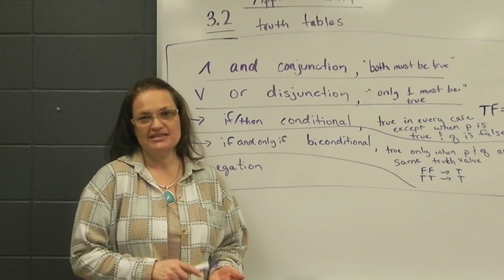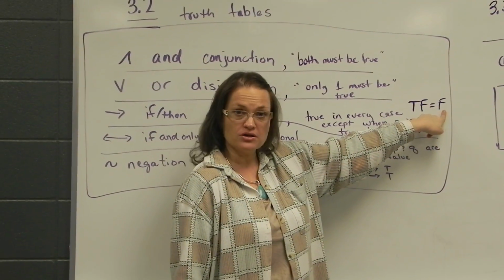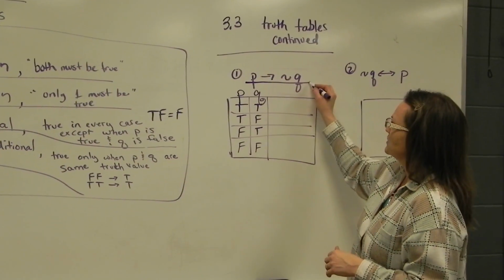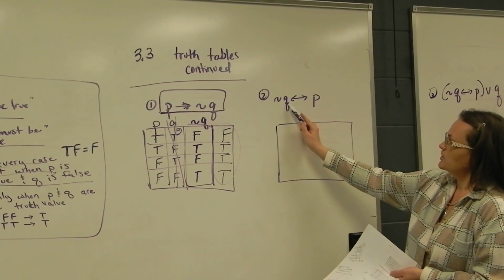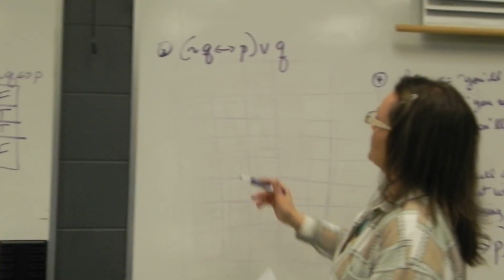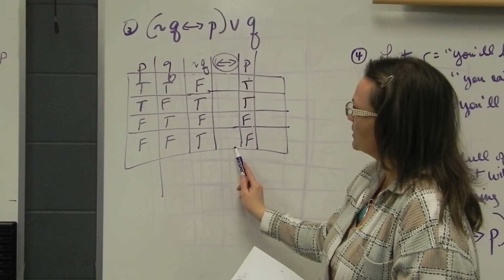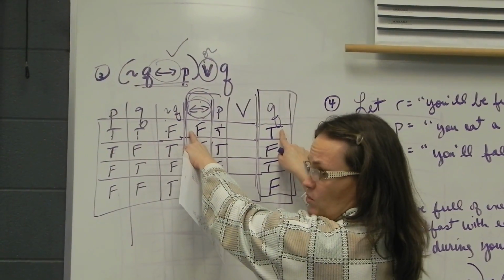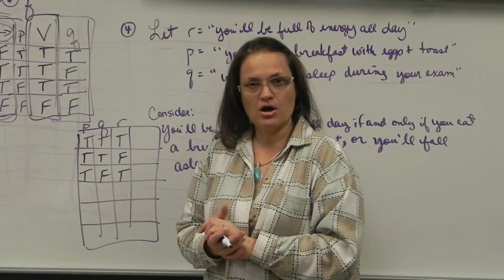MAT 110 3.3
MAT 110 3.3 Truth tables